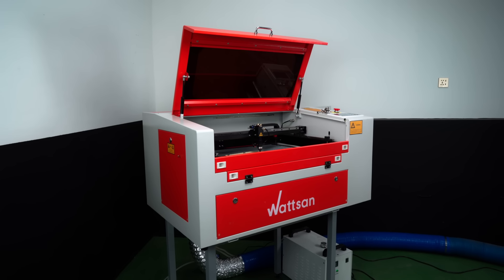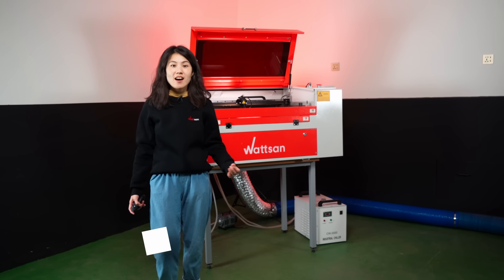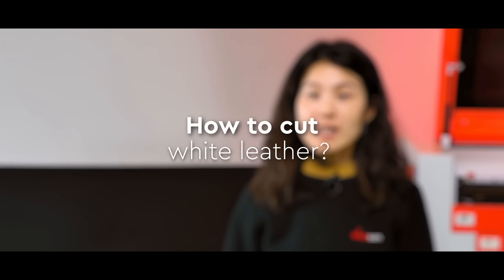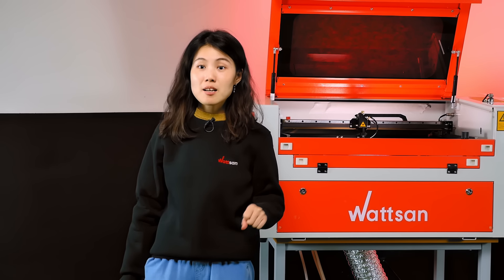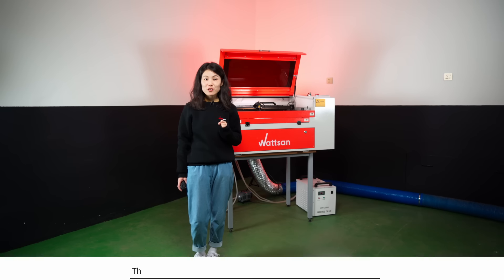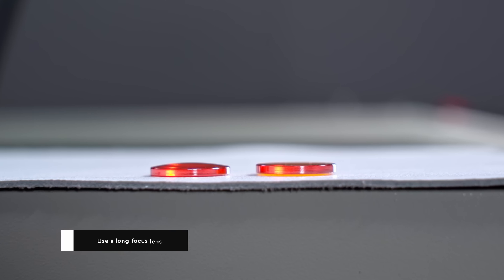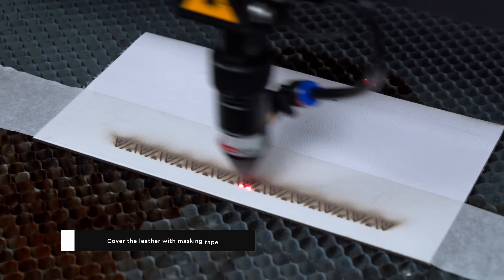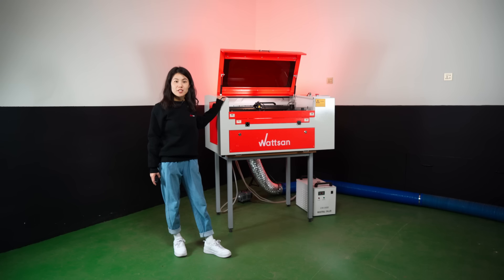Cut White Leather Cleanly: Pro Tips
Welcome to Wattsan's guide on precision laser cutting of white leather without fouling! 🌟

In this video, we dive deep into the techniques and tips for achieving clean, soot-free cuts on white leather. Perfect for artisans, hobbyists, and professionals alike, this tutorial will enhance your skills and elevate your craft.

⏰ Timestamps:
00:00 - Introduction
00:42 - Understanding Carbon Deposits
01:04 - Best Practices for Cutting White Leather
01:58 - Expert Tips on Engraving White Leather
03:46 - Removing Soot Post-Cutting: The How-To
04:48 - Stay Connected with Us!

Don't miss out on these must-haves – watch now and transform your craft! 🔧🔍